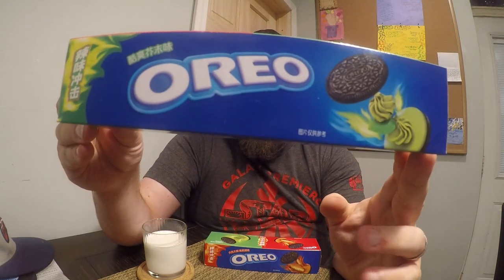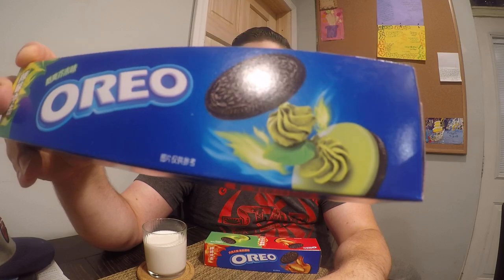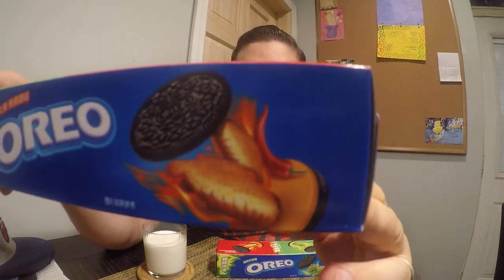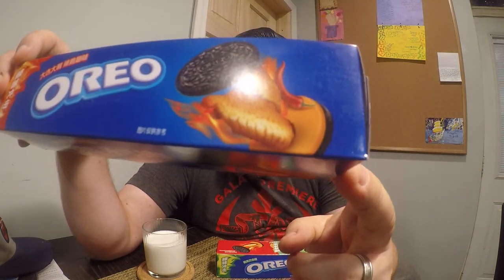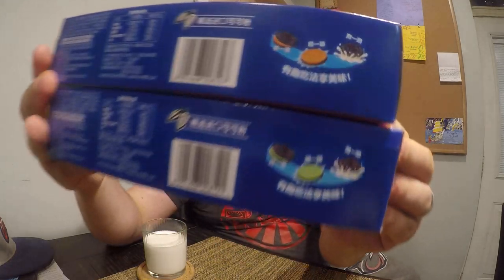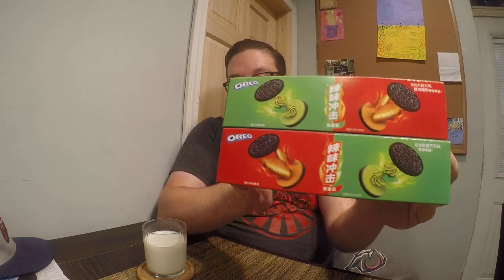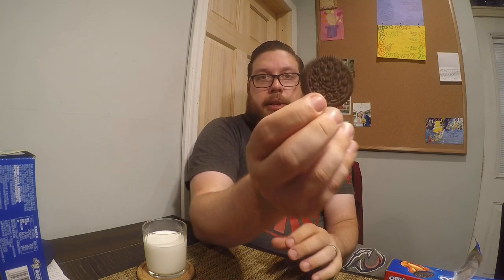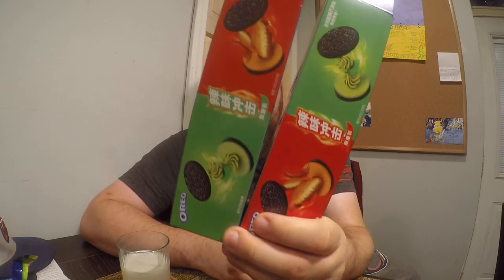Wasabi and Buffalo Chicken OREOS from Japan Review.